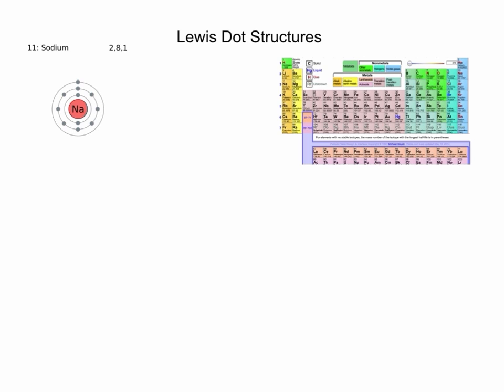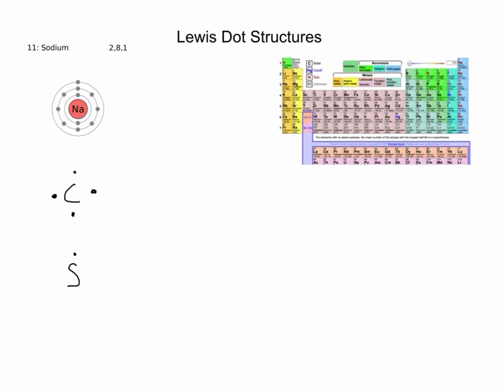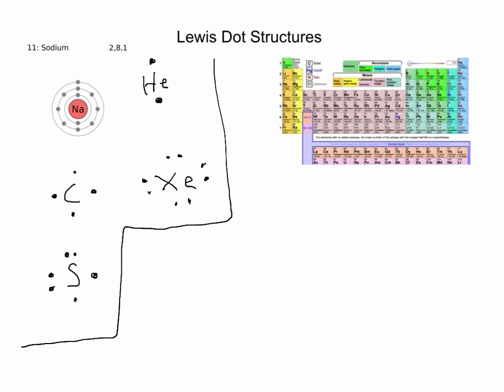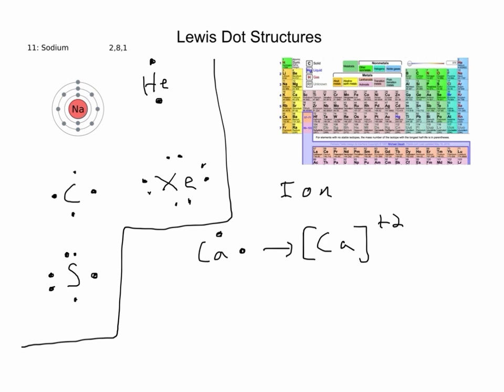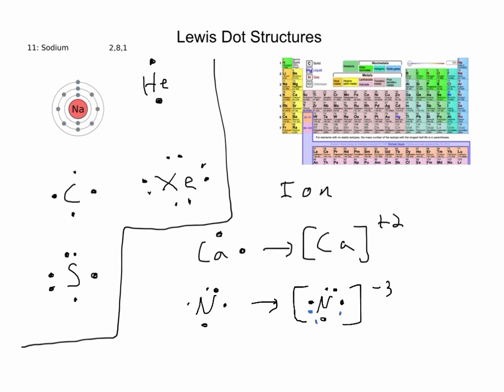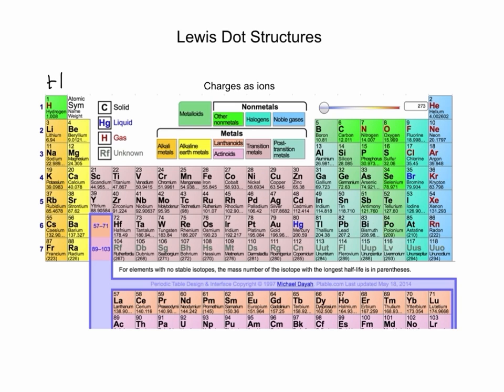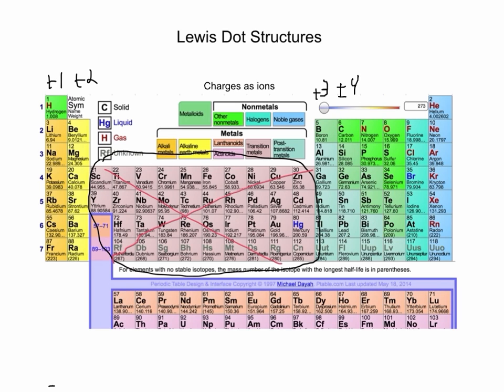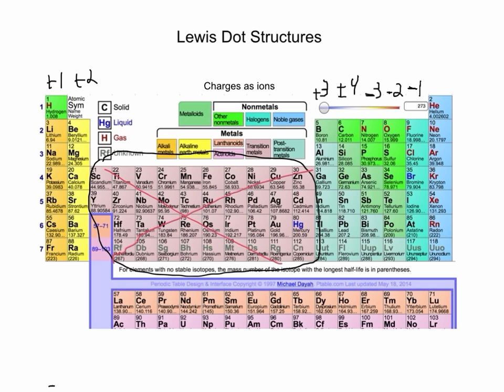35 Ionic Lewis Structures and Charge